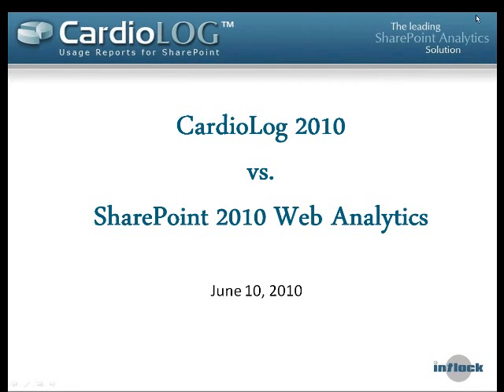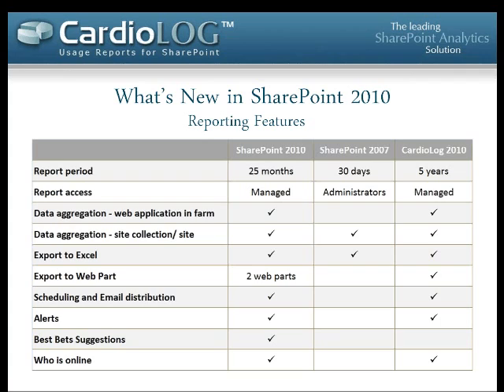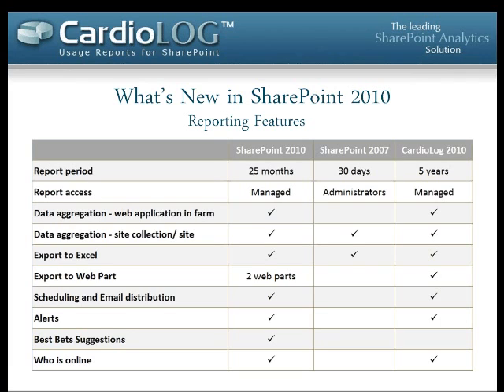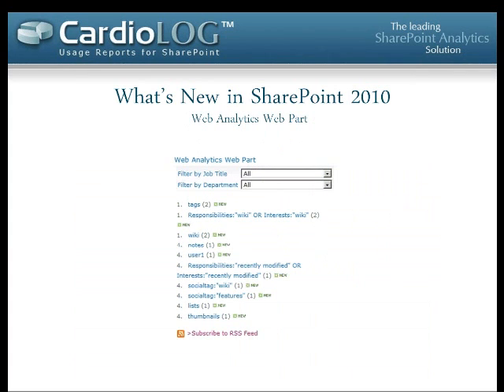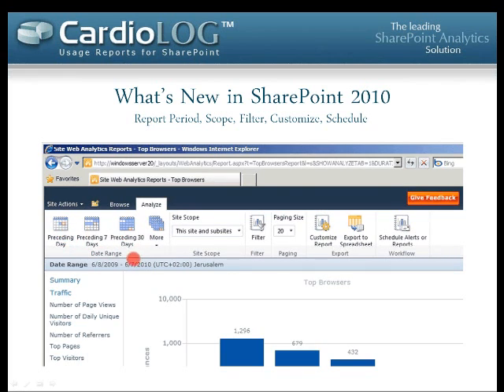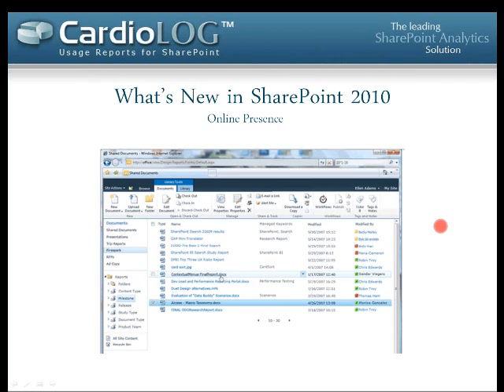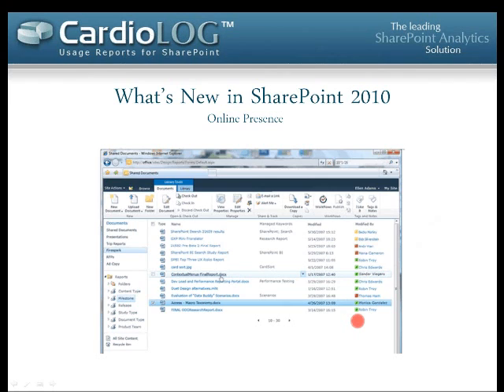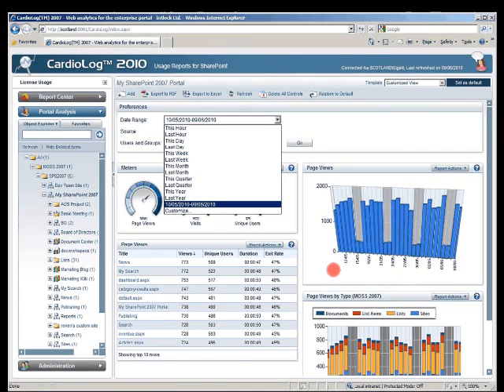CardioLog 2010 vs. SharePoint 2010 Web Analytics 1 of 6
Full presentation of CardioLog 2010 SharePoint Analytics' features vs. SharePoint 2010 Web Analytics.